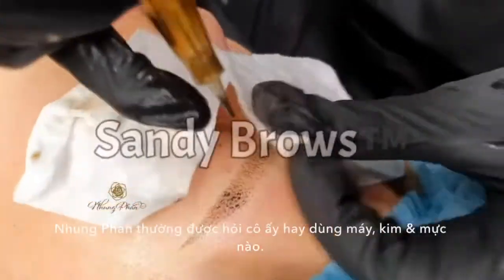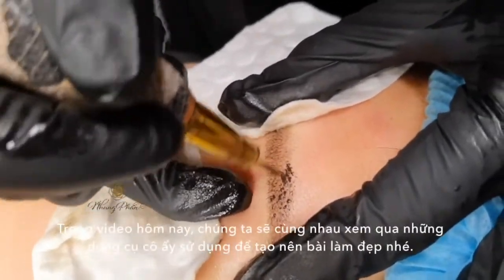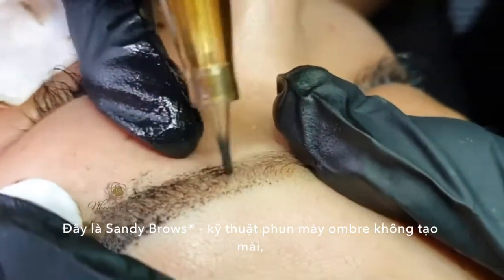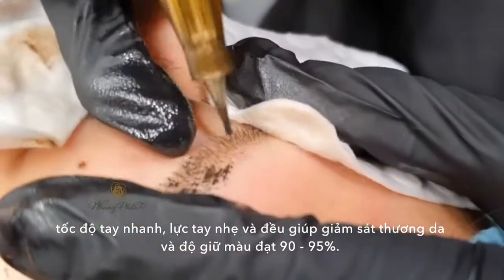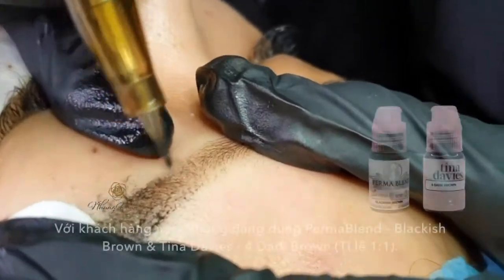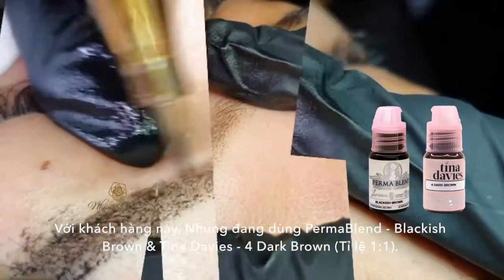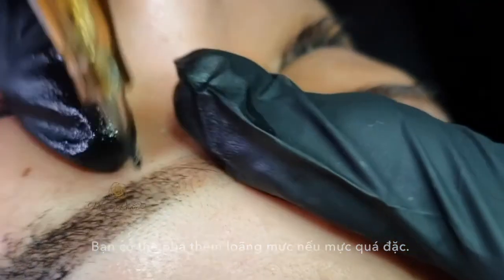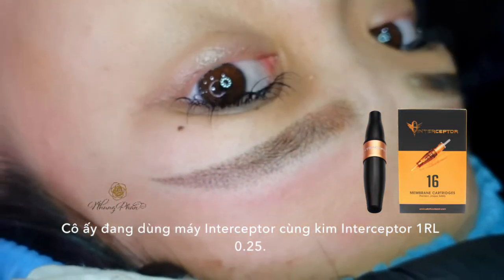👆Nhung Phan's go-to👆 Episode 3 - Sandy Brows®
Today’s video is dedicated to Nhung Phan’s go-to tools for her PMU works✍🏻

Here she sports Interceptor machine and Interceptor needle 1RL 0.25 for this magnificent Sandy Brows®. Sandy Brows® is an ombré eyebrows that retains up to 90% color retention with minimal scabbing. This technique is more emphasized/saturated in the center and gradually transitions to lighter both directions (top and bottom).

Tools:🖊
👉🏻Machine: Interceptor
👉🏻Needle: Interceptor  1RL 0.25
👉🏻Pigments (ratio 1:1)
1️⃣PermaBlend Blackish Brown
2️⃣PermaBlend Tina Davies 04 Dark Brown

Follow Nhung Phan's channel to update on the newest trend in Permanent Makeup!

Booking:
☎ : 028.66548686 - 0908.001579 to make an appointment in advance
🌇: 165-167 Dinh Tien Hoang, Da Kao Ward, District 1, HCMC
Đặt lịch hẹn:
☎ : 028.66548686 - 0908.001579 để book lịch hẹn
🌇: 165-167 Đinh Tiên Hoàng, Phường Đa Kao, Quận 1, TPHCM